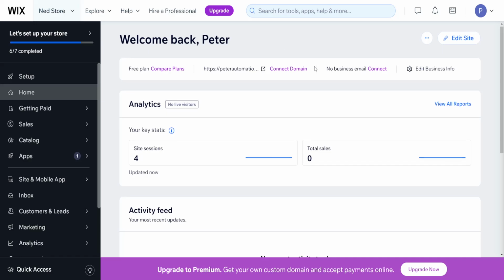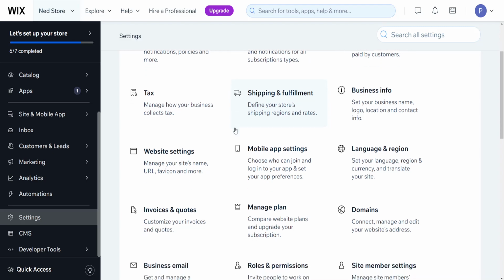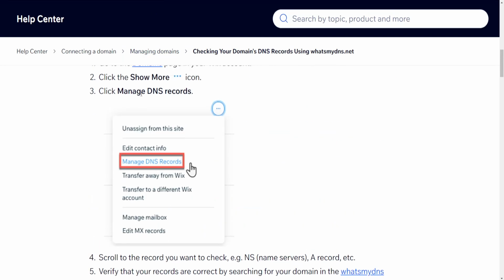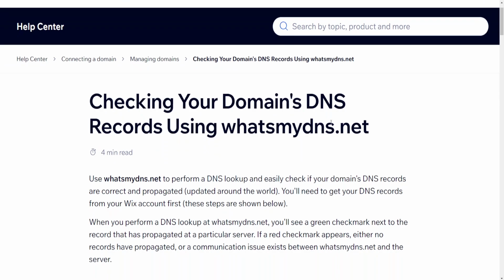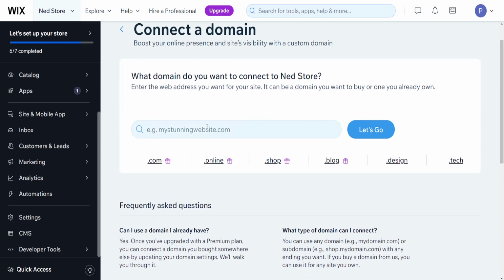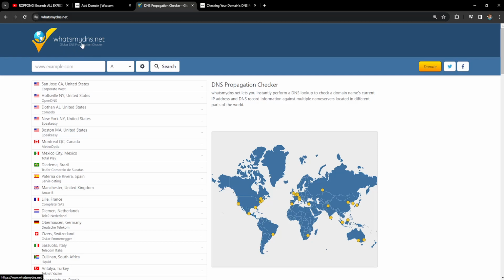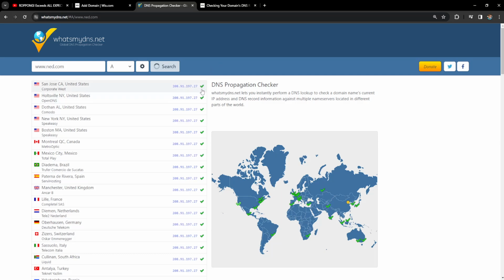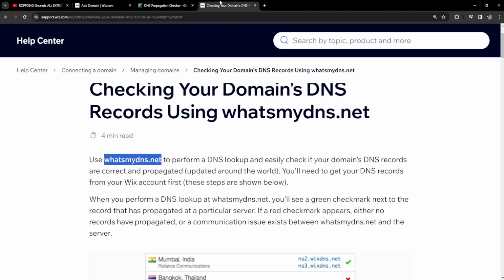How To Find Wix DNS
In this video I show you how to find Wix DNS. If you want to learn how to find the DNS address for your Wix website then this is the tutorial for you.